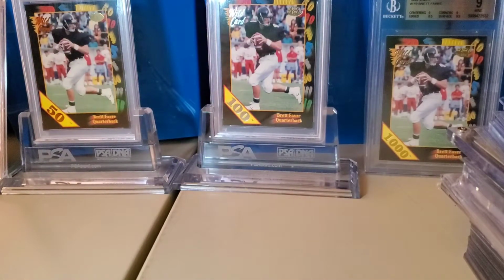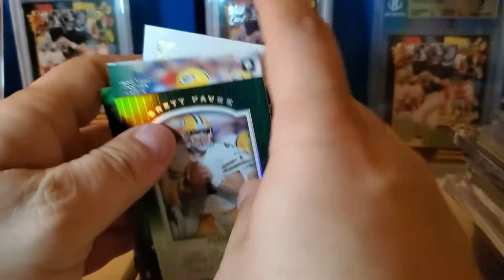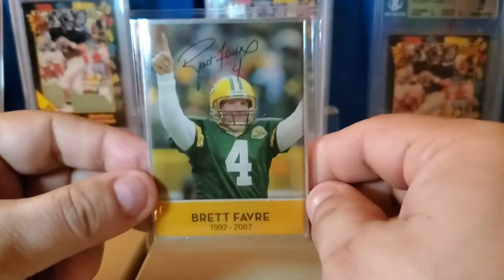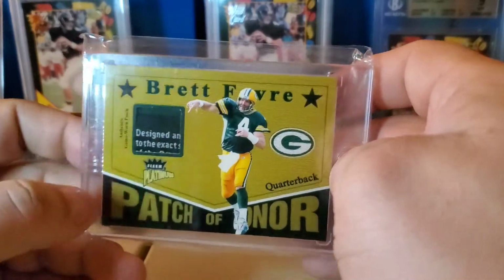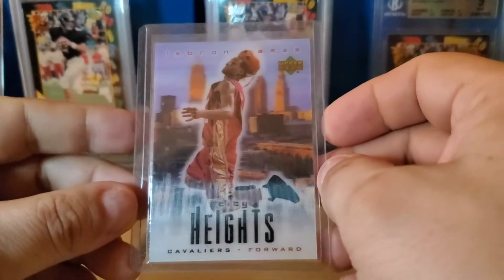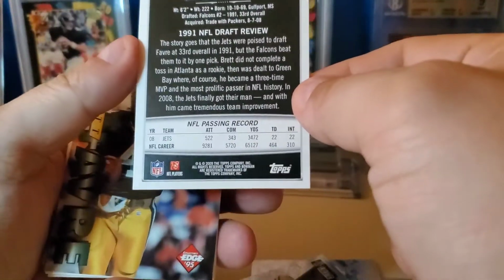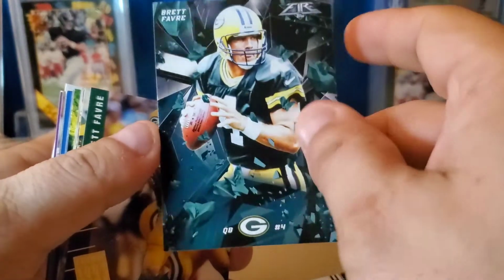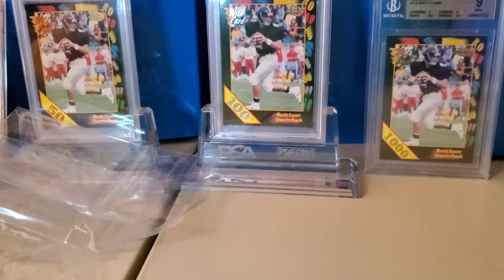Mail day! Jordan, Lebron, Favre, and a surprise non-sport buy!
Huge mailday, lots of new stuff for PC, flips, licensed replicas, rare 90s insert,, and long term holds

ebay store

here is the link to order EXCLUSIVE Fantatics 2020 Phoenix NFL card set! :

Ultra Pro 5 (Five) Pack Lot of 100 Soft Sleeves/Penny Sleeve for Baseball Cards & Other Sports Cards

Ultra Pro 9-Pocket Trading Card Pages - Platinum Series (100 Pages)

UltraPro 3" x 4" Clear Regular Top Loader
s - 100 Total + Ultra Pro Clear Soft Sleeves - 100 Total

Cardboard Gold 200ct Card Saver 1 - Semi Rigid Sleeves Protectors - PSA - BGS - Graded Card Submissions

Lockable 36 Graded Sports Card Display Case, for Football, Baseball, Basketball, Hockey Comic Trading Cards (Horizontal-Black Finish)